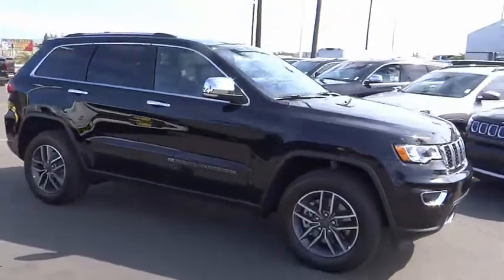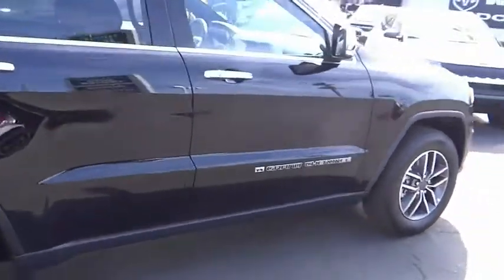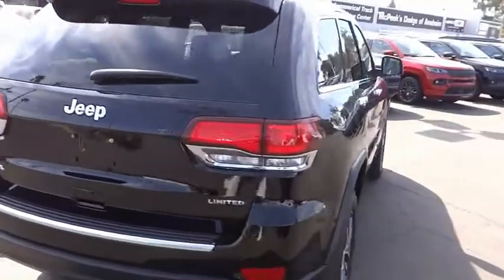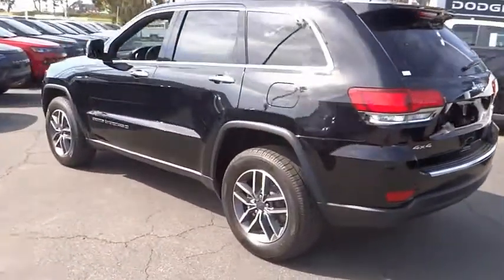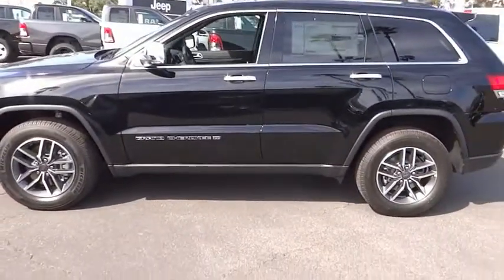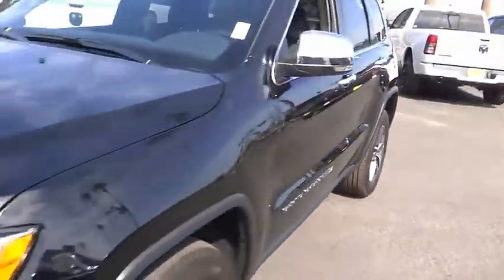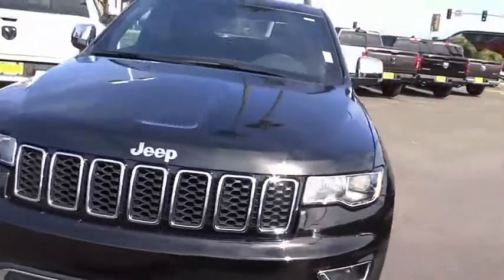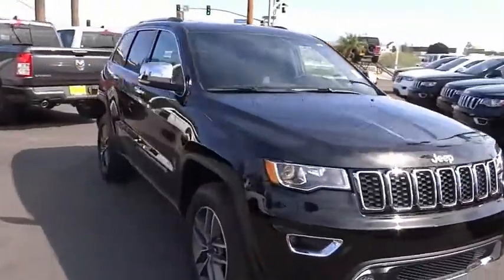2022 Jeep Grand Cherokee WK ORANGE COUNTY,VILLA PARK,GARDEN GROVE,ORANGE,FULLERTON N363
2022 Jeep Grand Cherokee WK Limited 4x4

1221 S. Auto Center Dr.

MCPEEK'S CDJR OF ANAHEIM PROUDLY SERVING ORANGE COUNTY, VILLA PARK, GARDEN GROVE, ORANGE, FULLERTON, AND SURROUNDING SOUTHERN CALIFORNIA LOCATIONS. THIS BLACK 2022 Jeep GRAND CHEROKEE WK IS EQUIPPED WITH A 3.6L V6 24V VVT, AUTOMATIC TRANSMISSION, AND RECEIVES AN ESTIMATED 18 City/25 Hwy MPG. OR VISIT US AT 1221 S. AUTO CENTER DR. ANAHEIM, CA 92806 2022 Jeep GRAND CHEROKEE WK Limited 4x4 Diamond Black Crystal Pearlcoat 2022 Jeep Grand Cherokee Limited 4WD 8-Speed Automatic 3.6L V6 24V VVT INTERIOR & EXTERIOR PROFESSIONALLY DETAILED FOR DELIVERY, 4WD. All prices are subject to change without notice. All vehicles subject to prior sale. Advertised price does not include Dealer Installed Accessories or Commercial Bed/Body Upfits. Please contact dealer to receive the most up to date pricing information and complete details. Price includes: $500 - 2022 National Retail Consumer Cash (Type 1/B) 22CN1. Exp. 01/31/2022 $500 - Chrysler Capital 2022 Bonus Cash 22CN5. Exp. 01/31/2022 $500 - National Retail Bonus Cash 22CNA1. Exp. 01/31/2022 Stock #: N363 | VIN: 1C4RJFBG2NC123113 | 2022 Jeep Grand Cherokee WK Limited 4x4 TRACTION CONTROL HEATED STEERING WHEEL McPeek's CDJR of Anaheim